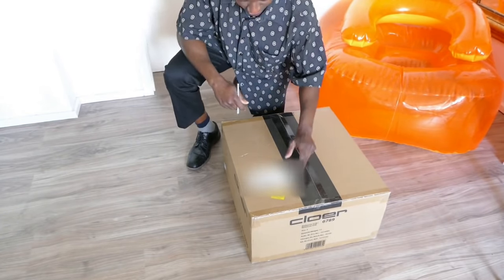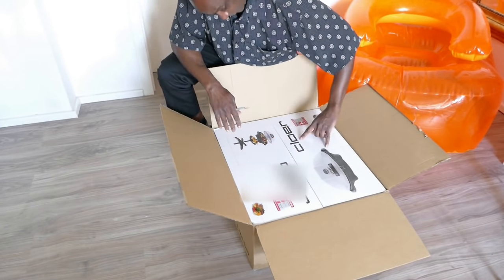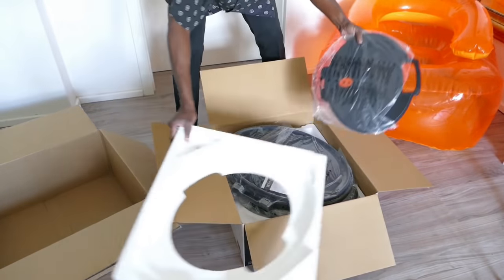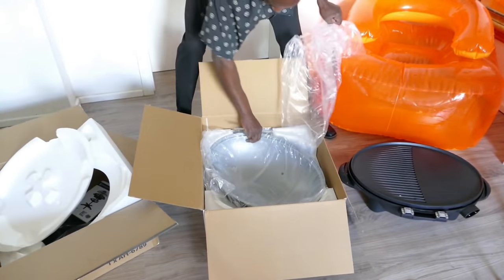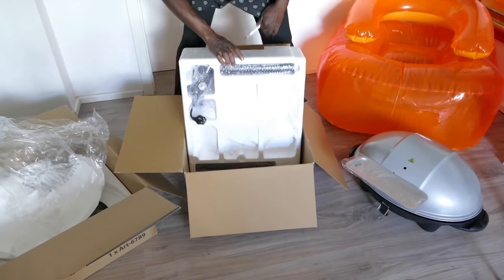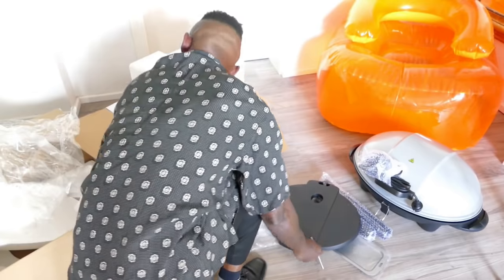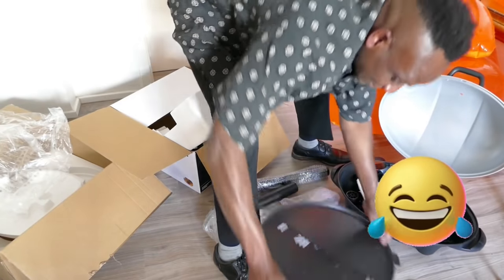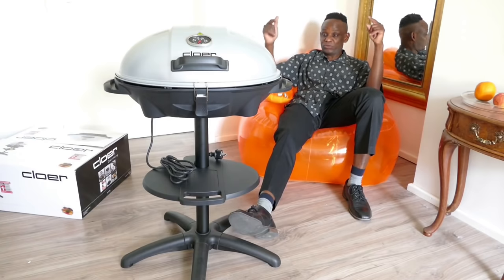Electric Barbeque Grill With Stand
Cloer 6789 Electric Barbecue-Grill With Stand

Stiftung Warentest gut 05 / 2020
Continuously variable temperature control
Oval grill surface: W: = 38.5 x L = 52.5 cm.
Optimal heat distribution thanks to aluminium die-cast grill plate.
Integrated heating element in the grill plate, thus reducing odour and smoke build-up
Non-stick coating, drip tray
Detachable base
Removable lid with holder and thermometer for temperature monitorin